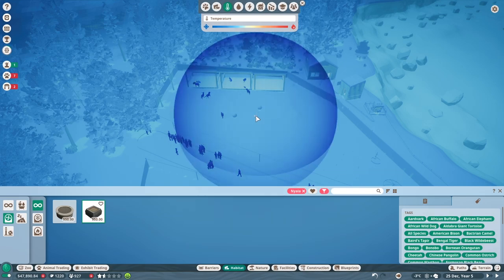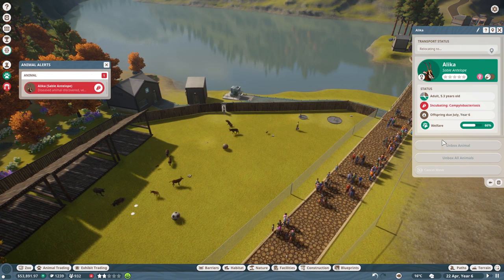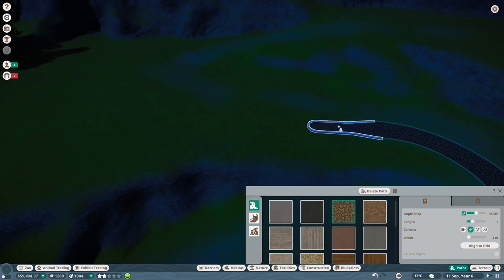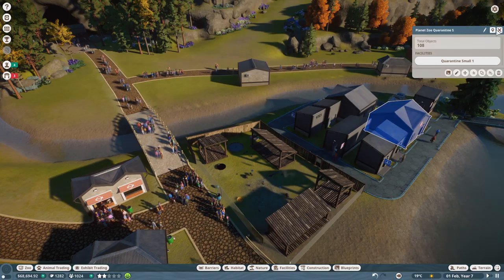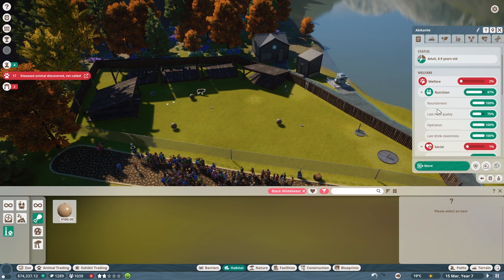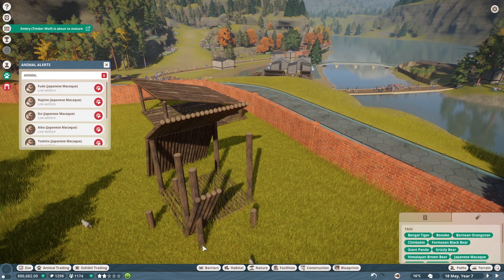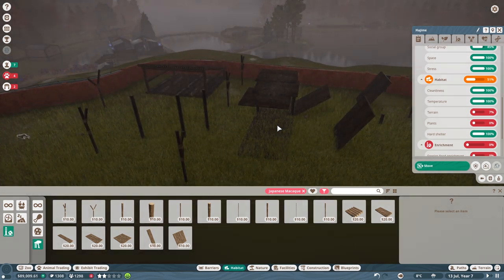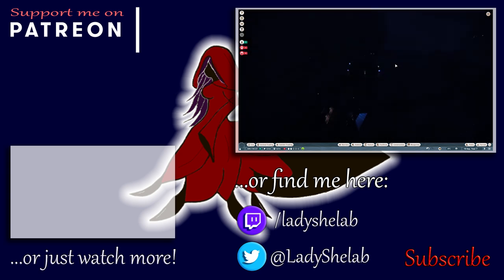Macaque Mayhem!! - Planet Zoo - Part 16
Welcome back to Planet Zoo! In this episode, we get some new Macaque friends and try to make them a nice climbing frame!